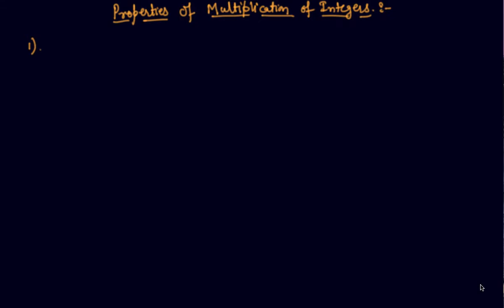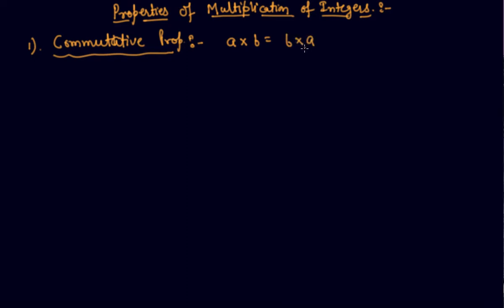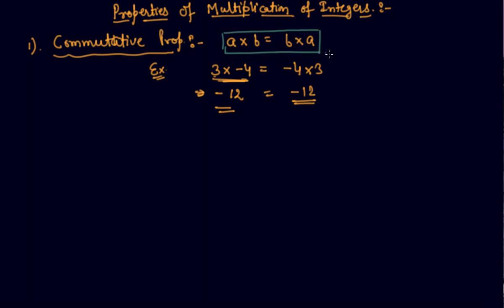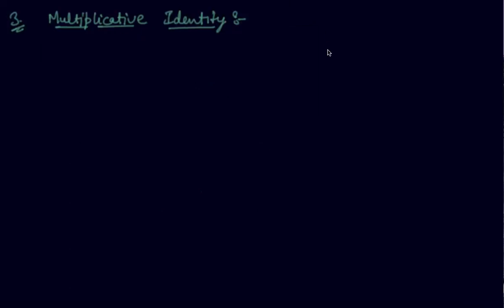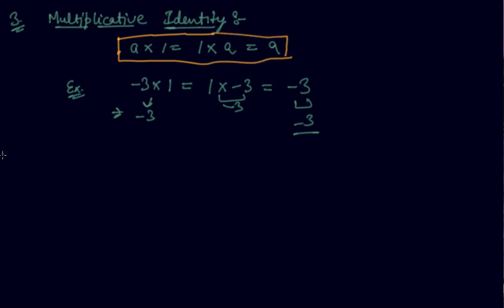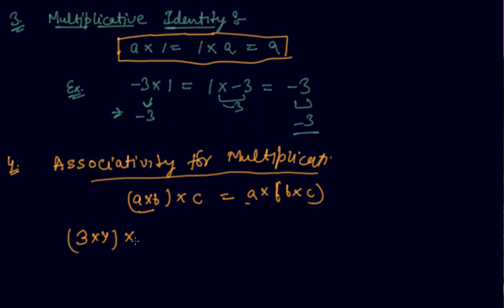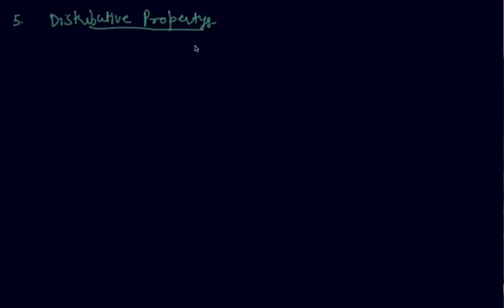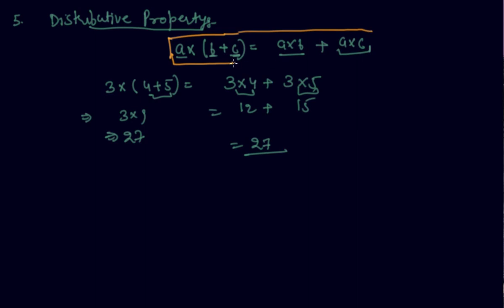Properties of Multiplication | Class 7 Mathematics Integers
Properties of Multiplication |  Class 7 Mathematics Integers by Sumit Mehta